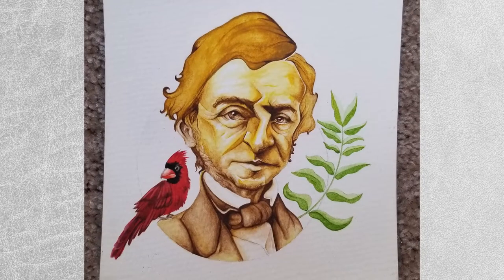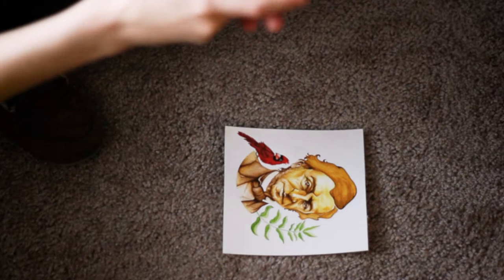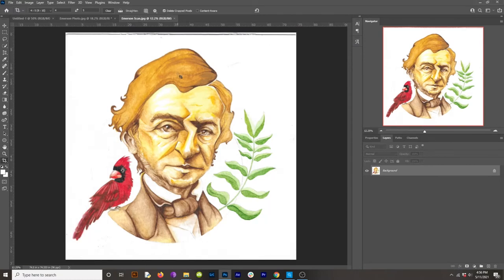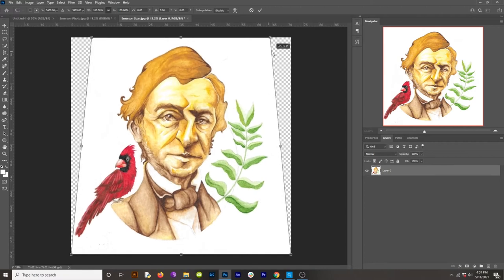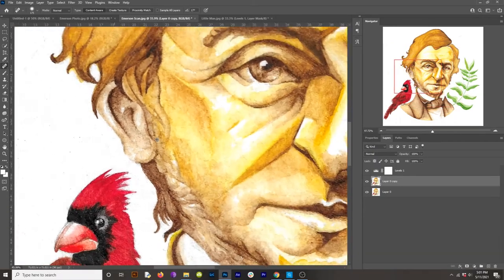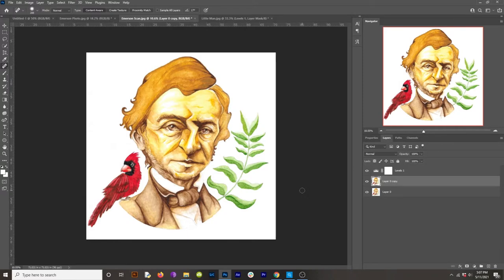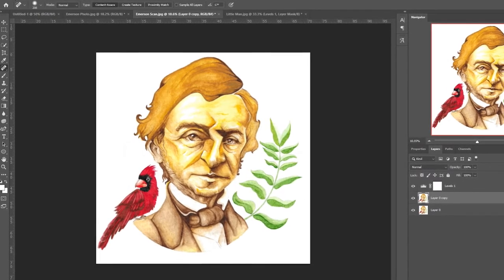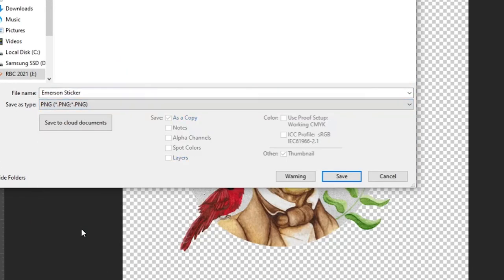How to Digitize Your Artwork | Complete Tutorial | Photoshop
In this tutorial, you'll learn how to scan, touch up, and export your original artwork using Adobe Photoshop. It's pretty easy to transform your traditional art into digital files that you can then use for prints, merchandise, and more!

If you need a refresher on cutting out an object on photoshop, check out this tutorial